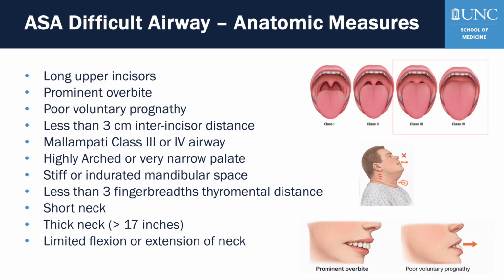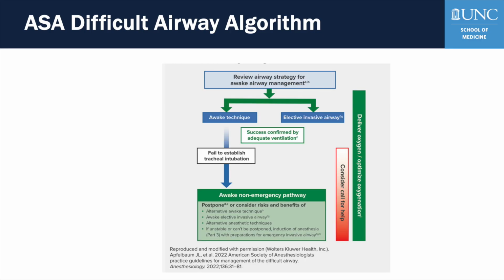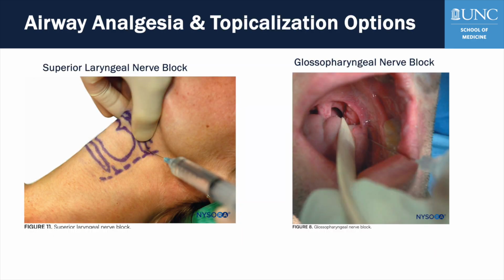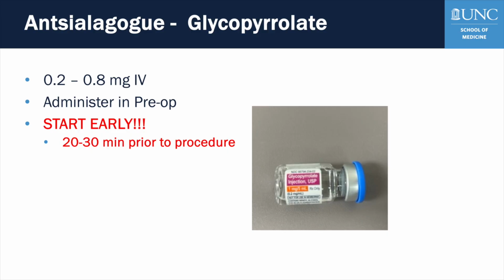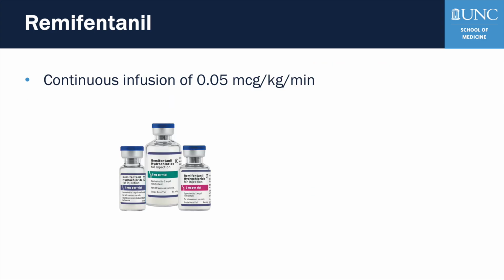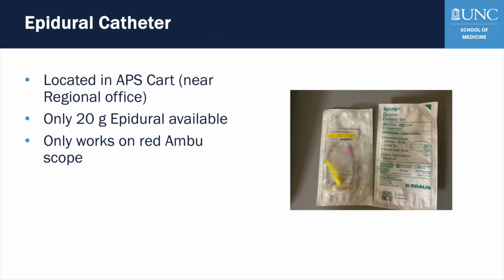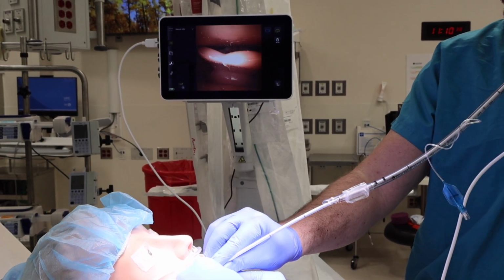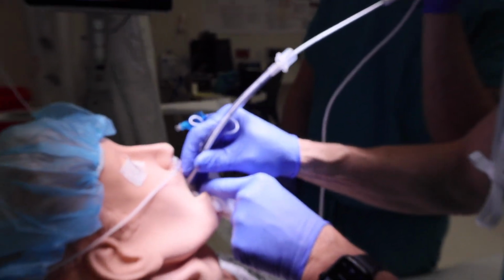Awake Fiberoptic Intubation (AFOI): Resident Training & Quality Improvement Initiative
Awake Fiberoptic Intubation (AFOI) is an essential airway management skill for anesthesiologists, particularly in patients with anticipated difficult airways. This educational video was developed as part of a Quality Improvement (QI) initiative to improve resident familiarity, confidence, and procedural understanding of awake fiberoptic intubation techniques.
The video reviews key concepts including patient selection, airway topicalization strategies, sedation considerations, equipment setup, and step-by-step procedural technique. The goal of this project is to provide a concise educational resource that supplements resident training and promotes safe and effective airway management.
This content is intended for anesthesiology residents, anesthesia providers, and trainees learning the fundamentals of awake fiberoptic intubation.
Topics Covered
• Indications for awake fiberoptic intubation
• Airway topicalization techniques
• Sedation strategies
• Equipment preparation
• Step-by-step procedural technique
• Troubleshooting and safety considerations
This video was produced as part of a resident education quality improvement project.